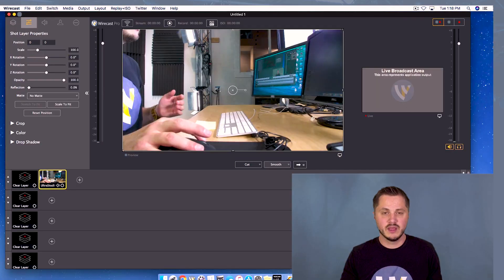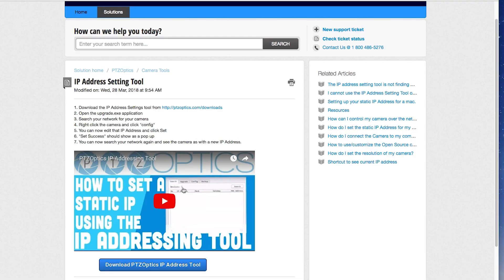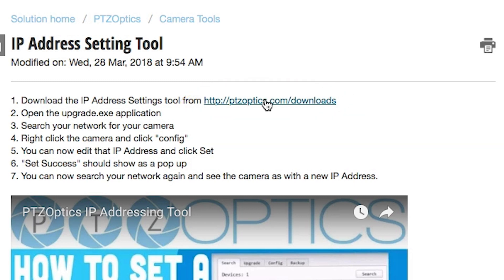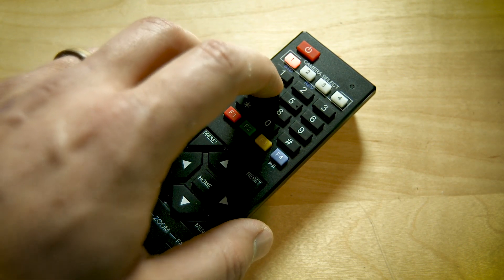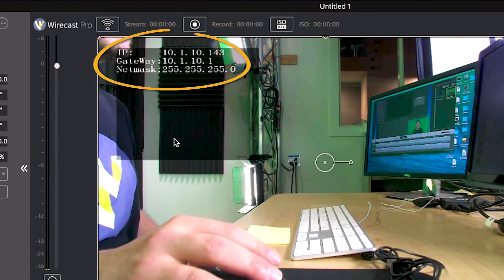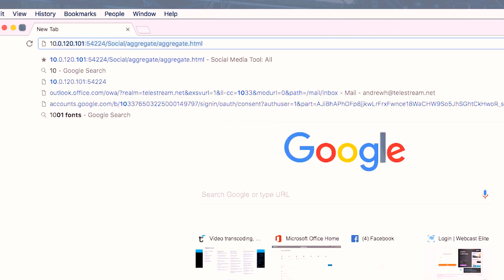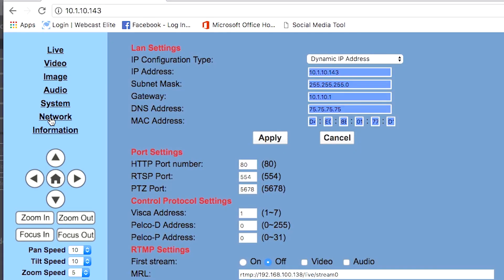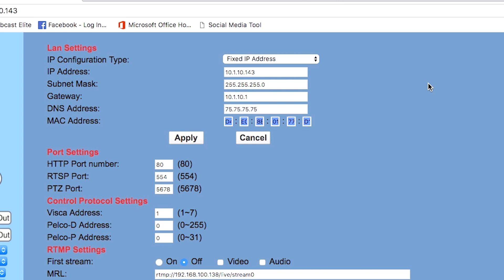How to Set Up Your PTZOptics Camera on Mac or Windows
How to setup your PTZOptics Camera on Mac or Windows.

1. Set dynamic DHCP
2. Get new  IP Address
3.  Set the New IP Address as Static so you can connect to the camera again and again